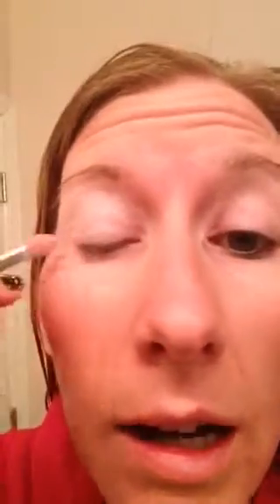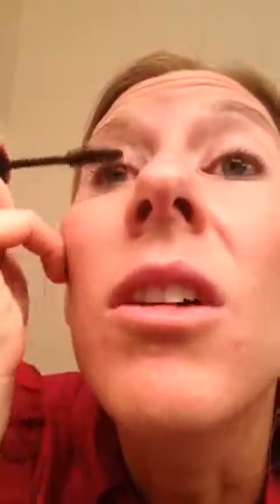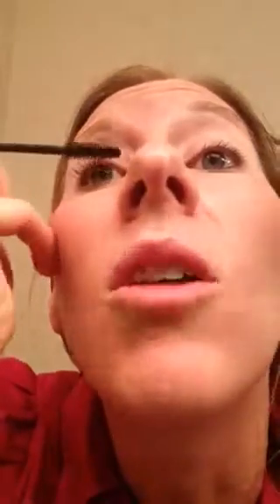How to make your lashes look longer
Tired of trying every mascara under the sun to "make" your lashes look longer. What if I told you it's not in the mascara? Watch and see just how easy it is. I use shisheido and have only gotten this result from using that product. The best part, I have had mine for 10 years and it's still going strong!